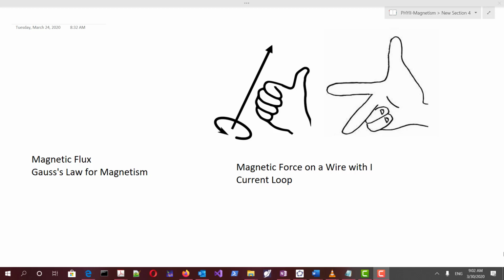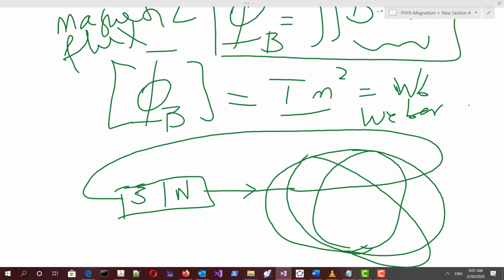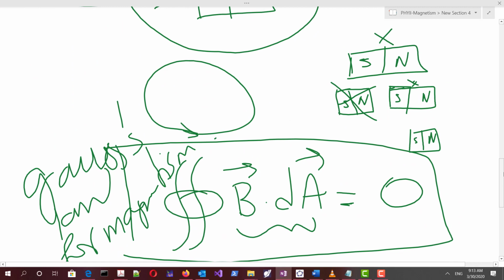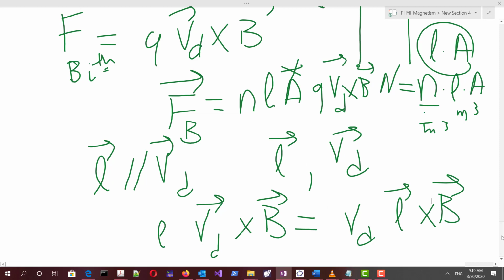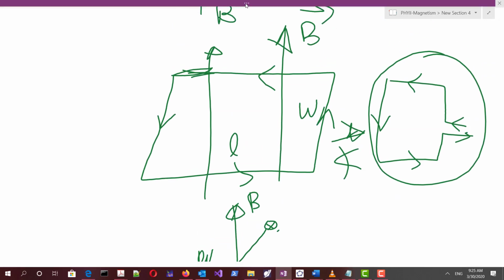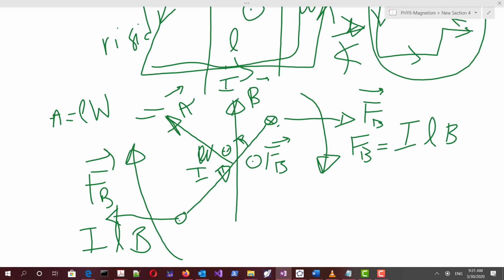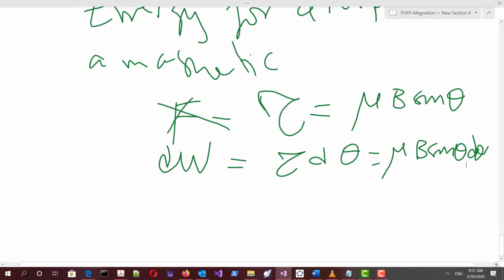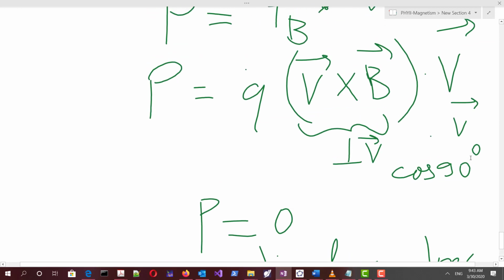Magnetism Part 4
This is the final part of this discussion of the magnetic field. This is rather a long video. Please do not watch the whole video at once.